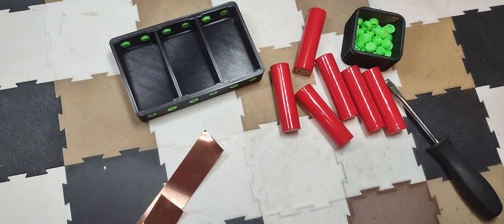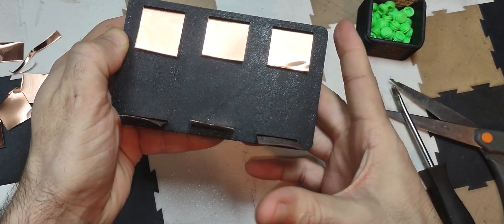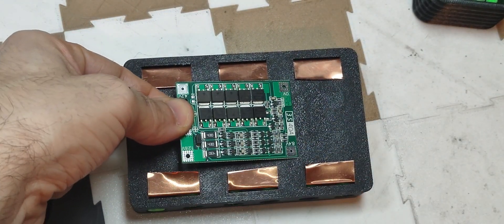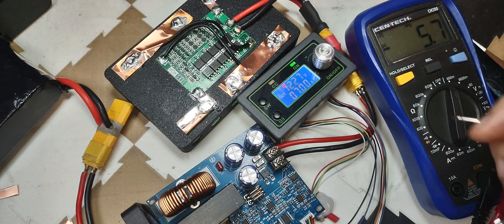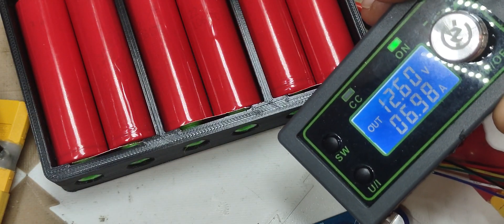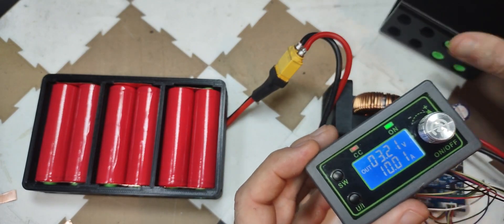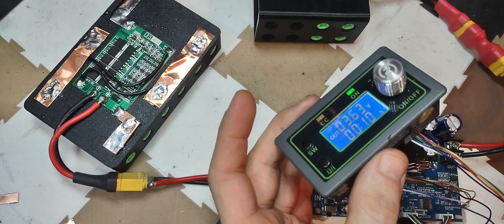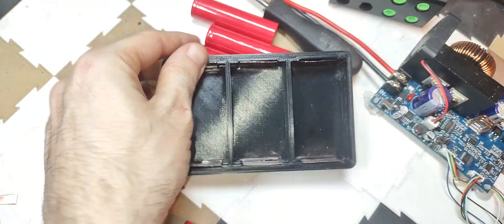How To Build A Weldless 12V Lithium Ion Battery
In this terribly made, poorly edited video that also has terrible sound, I show you how easy it is to build a 12V lithium ion battery without having to have a spot welder.

This is not just some random weldless battery. This is not VRUZEND garbage or anything like that. In fact, this is literally the only good weldless system lithium ion system there is.

This weldless battery uses an all copper current path and plastic set screws to press the conductor onto the cell. This system is extremely compact compared to other weldless lithium ion solutions and it requires no special tools to put together. This weldless battery system makes it really easy to change the cells some time later when they inevitably reach their end of life.